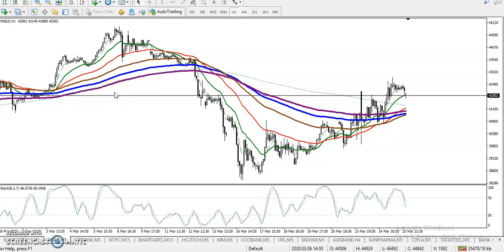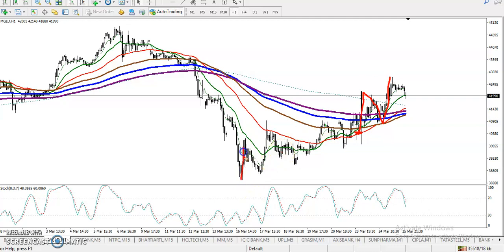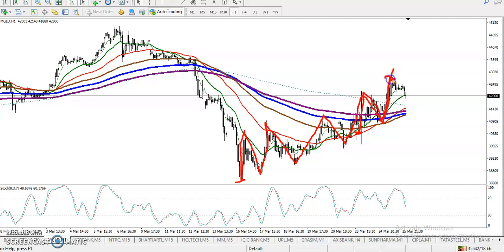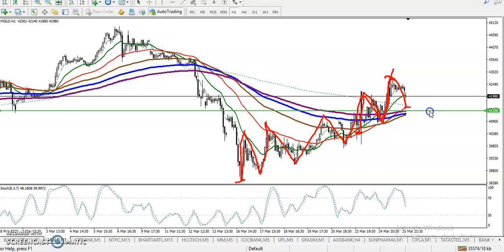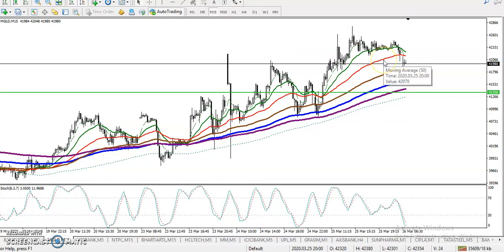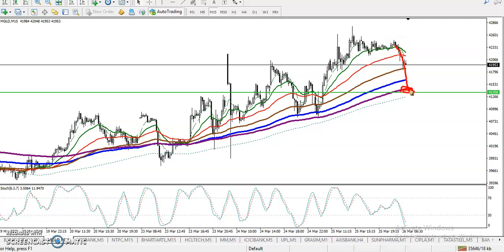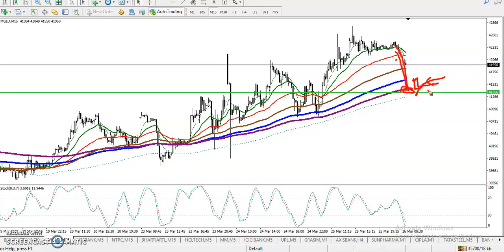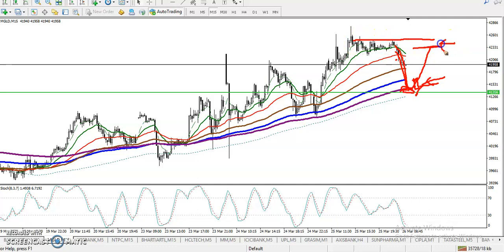Gold analysis | Alice Blue | Market Talk March 26, 2020